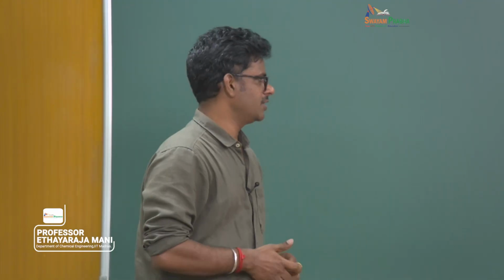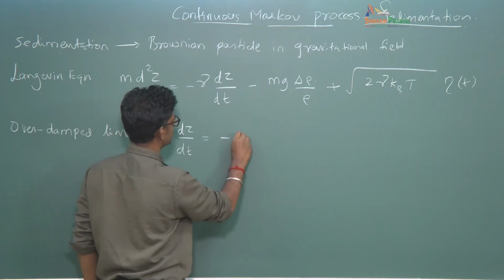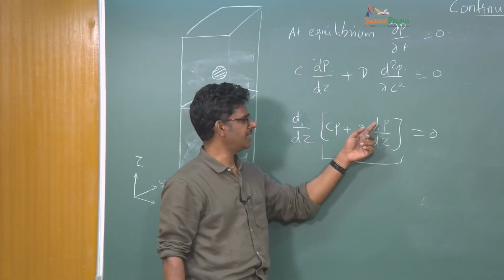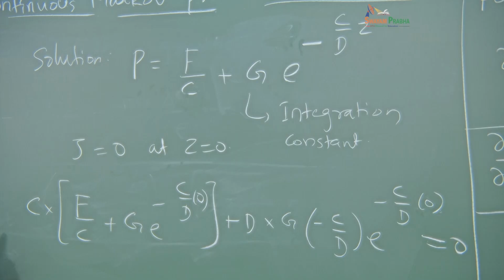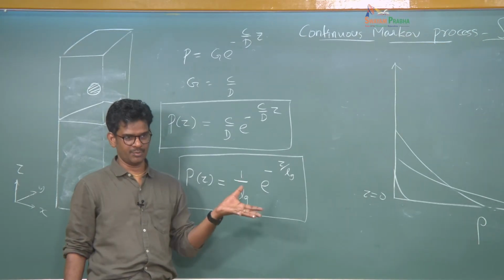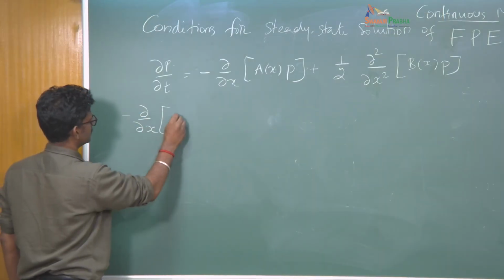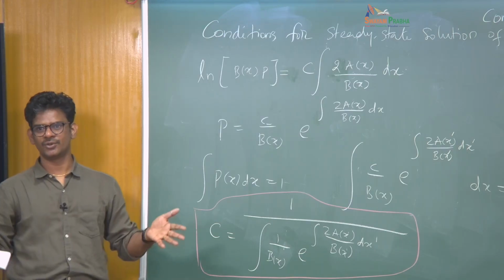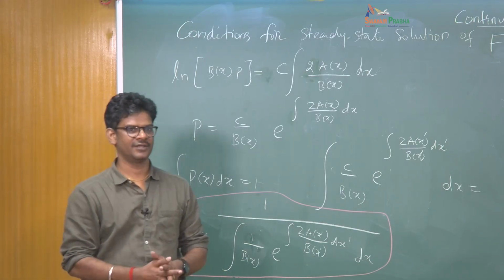Lec 29: Stochastic Modelling of Sedimentation